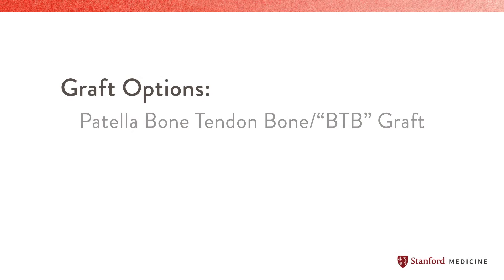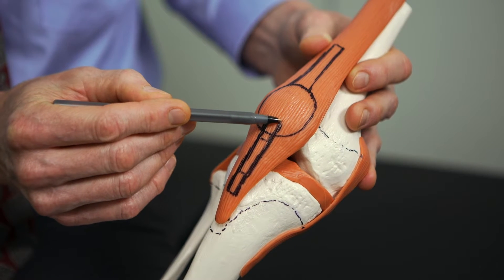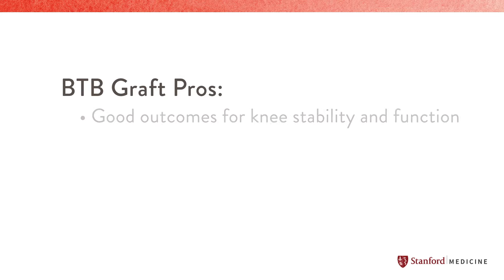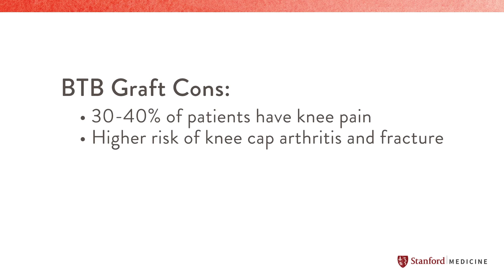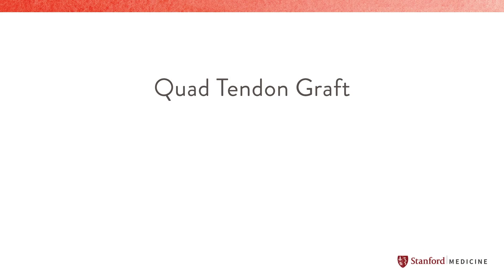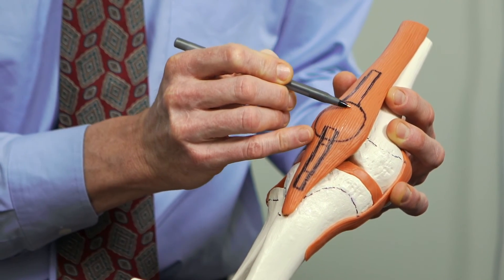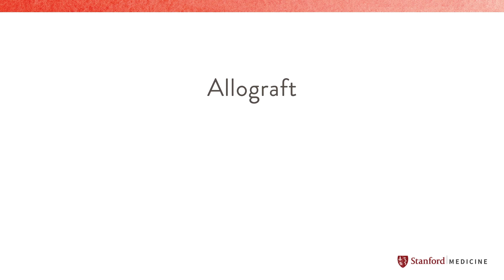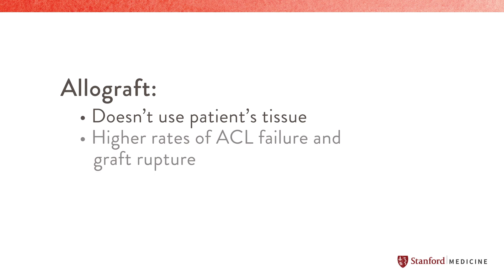How do I choose a graft for ACL reconstruction? - Stanford Children's Health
If you are having ACL reconstruction to fix a torn ACL, there are several graft options that can be used to reconstruct the ACL. In this video, Kevin Shea, MD, a pediatric orthopedic surgeon at Stanford Children’s Health, explains the pros and cons of each option.

00:00 How do I choose a graft for ACL reconstruction?
00:22 Graft options
00:31 Patella bone tendon bone (BTB) graft
01:30 Hamstring graft
02:15 Quad tendon graft
02:57 Allograft